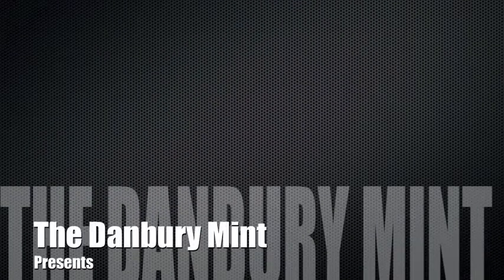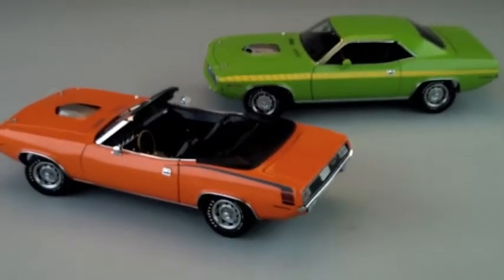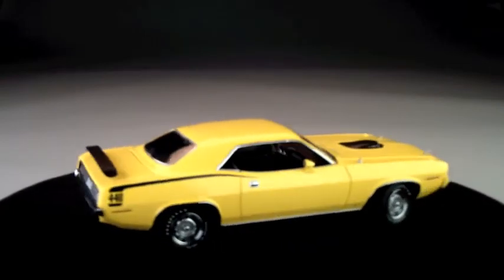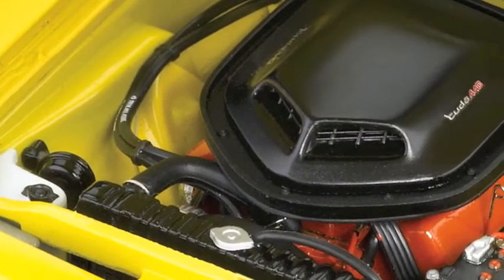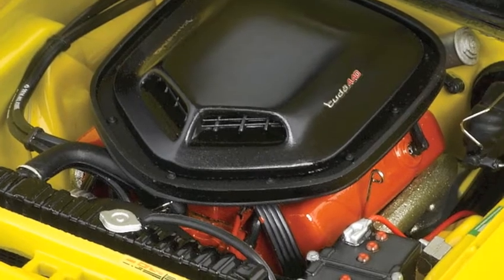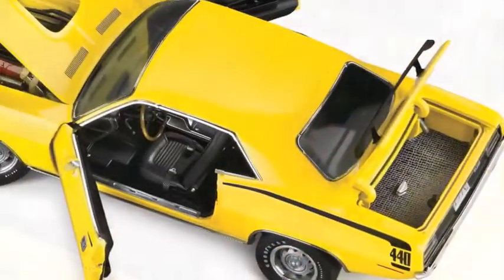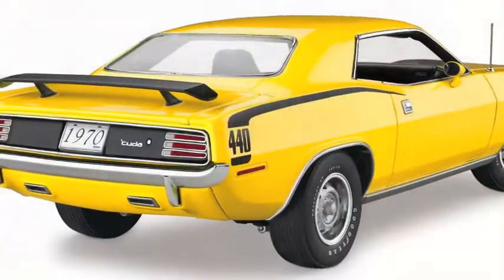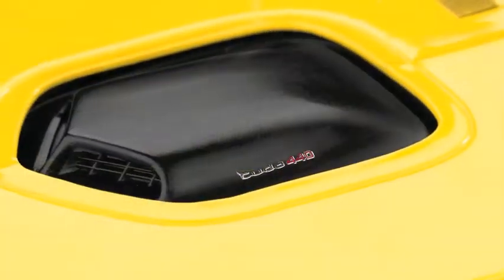1970 Plymouth Cuda 440 presented by The Danbury Mint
A Danbury Mint diecast muscle car masterpiece at it's finest. Check out the details of this Cuda

Danbury Mint diecast cars are made with the highest attention to detail and integrity.